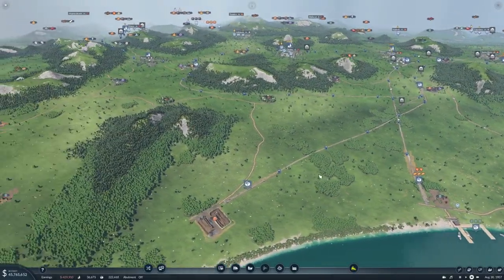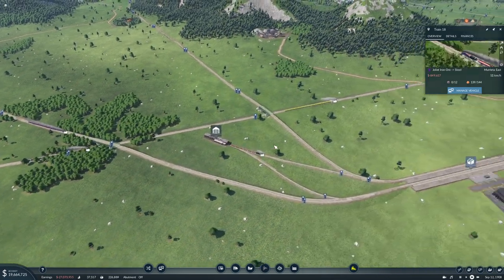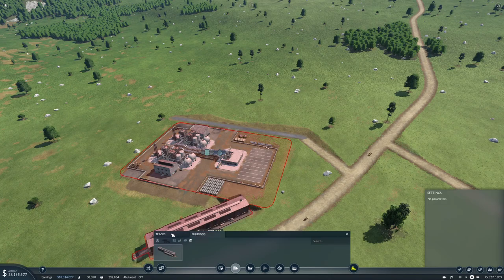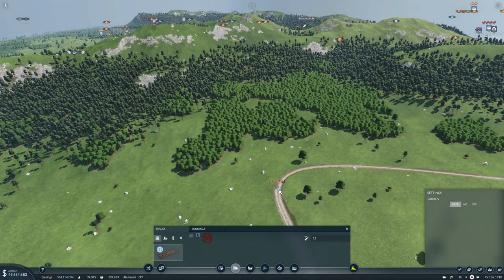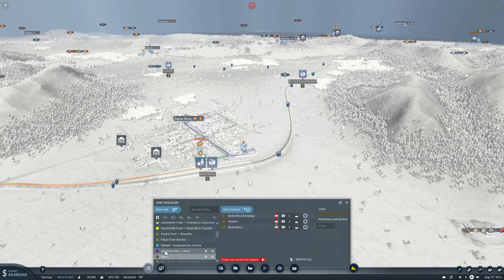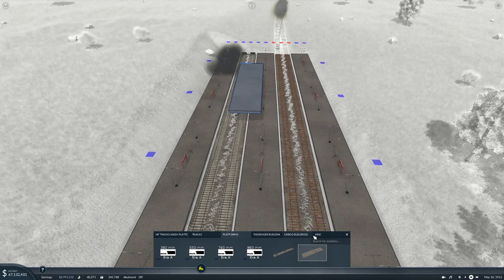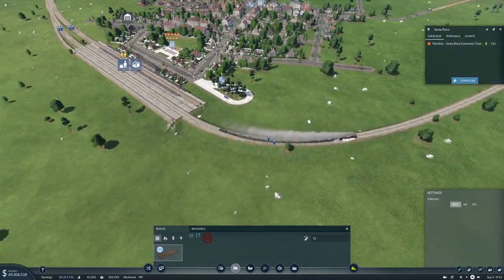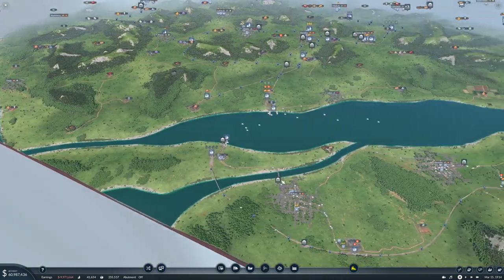Transport Fever 2 Ep14 | Let's Go MEGA | Nice Curves